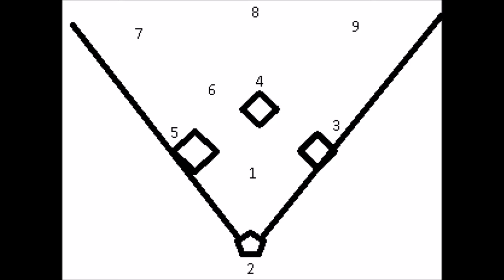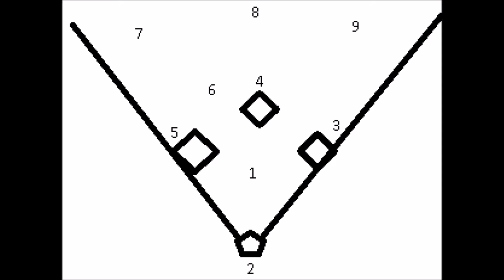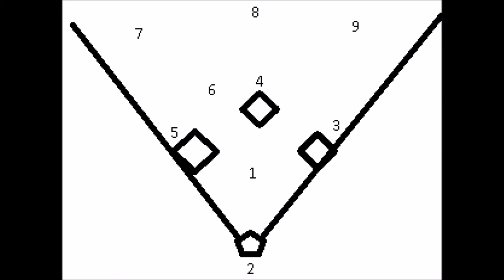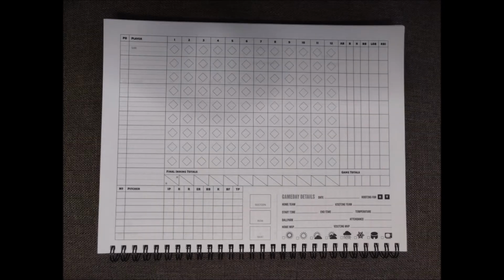Baseball Scorekeeping: Episode 1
Join us as we go through the art of baseball scorekeeping, from positions, to scoring and statistics! Adult Librarian John McFarland will lead you through and demystify one of the best ways to learn about baseball and follow along!